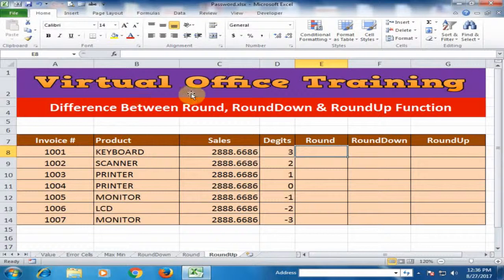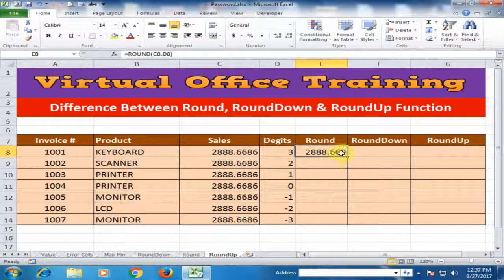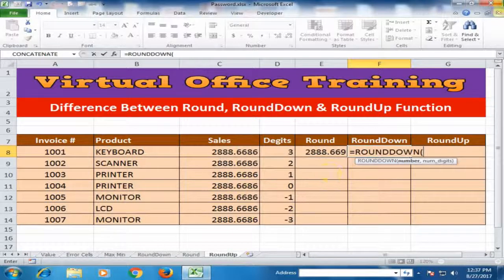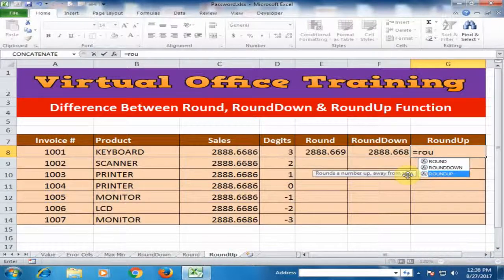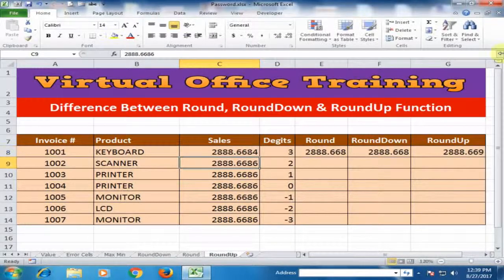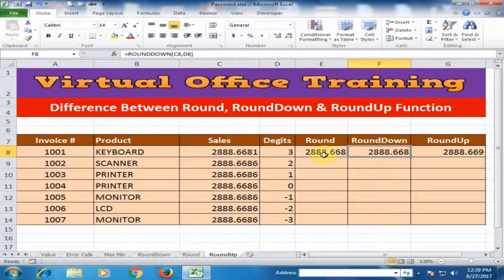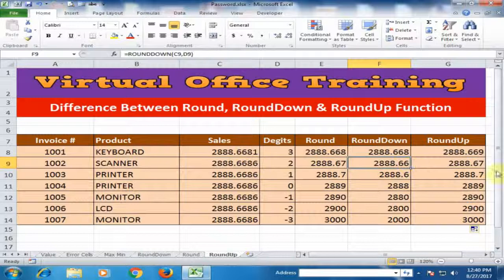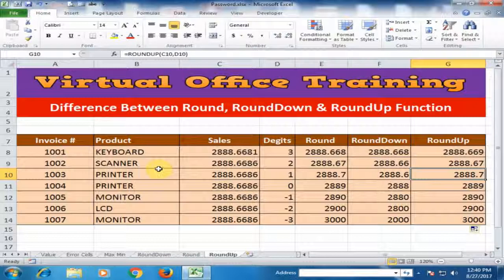Difference Between Round , RoundDown and RoundUp Functions : Excel Tips and Tricks